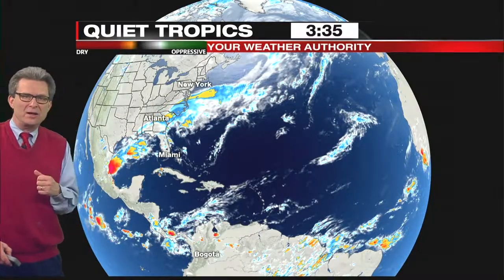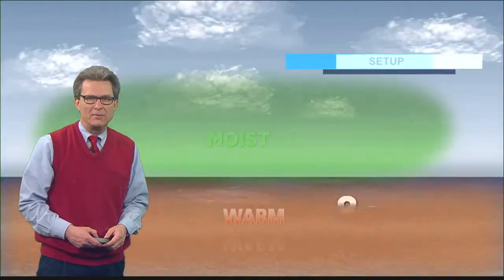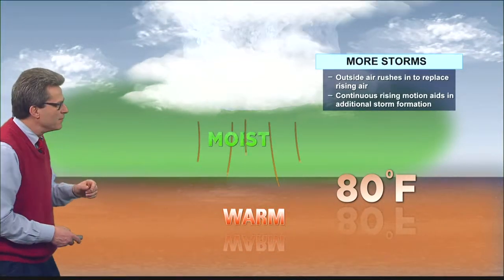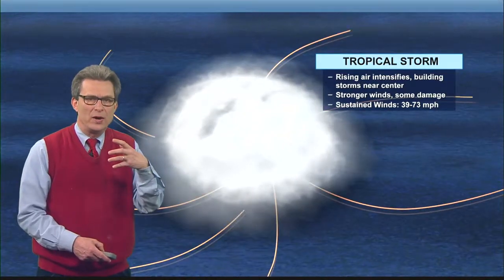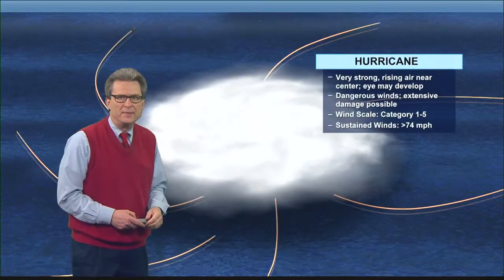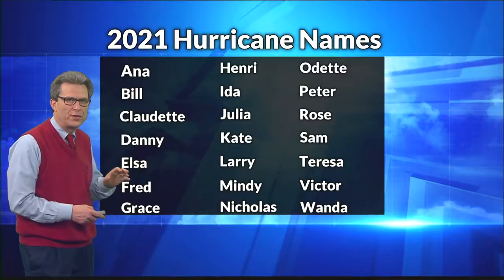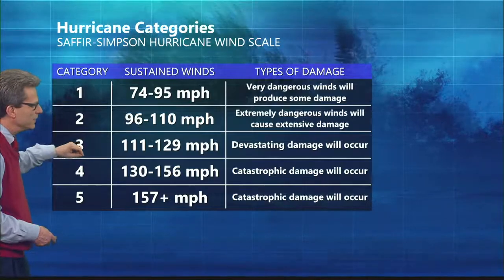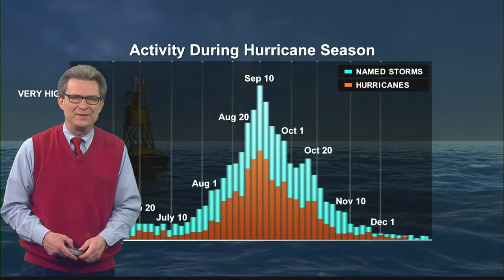Your Weather Authority Weather Academy- Tropical Weather